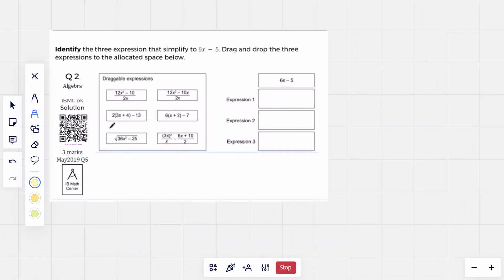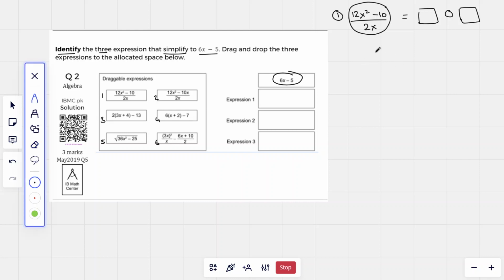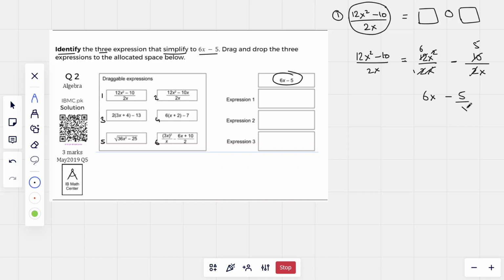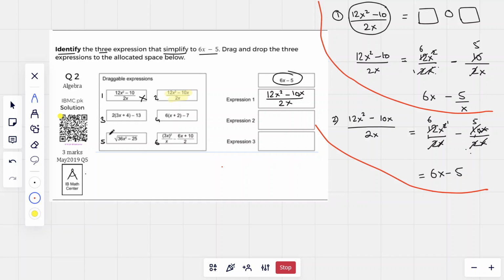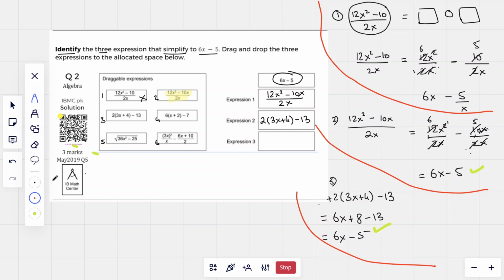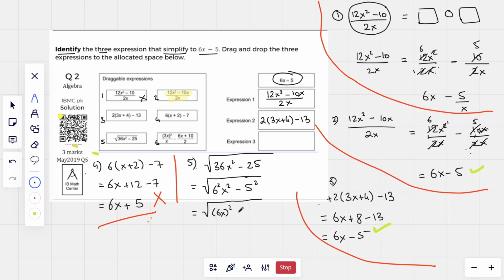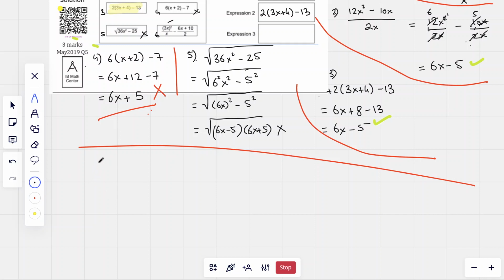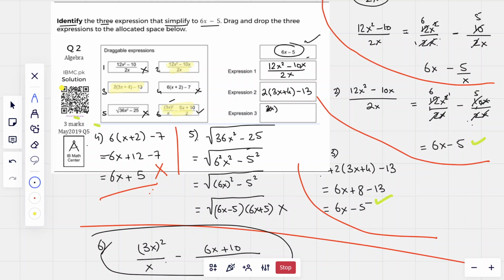Algebra Q2 Topical MYP E assessment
Identify the three expression that simplify to 6x-5. Drag and drop the three expressions to the allocated space below.

Join us at IB Math center
Lahore!